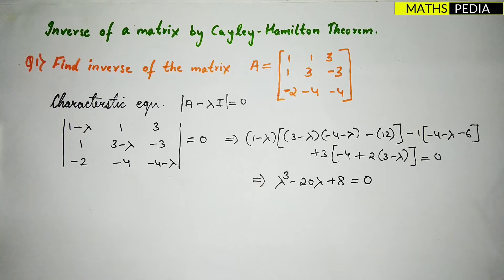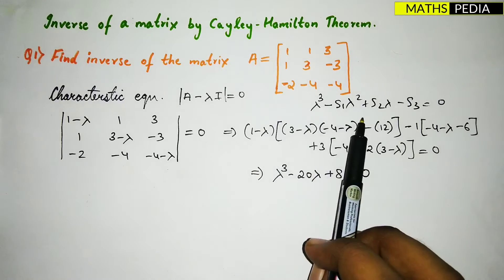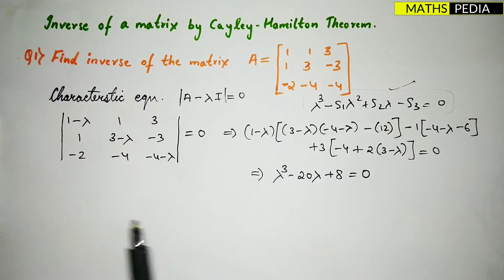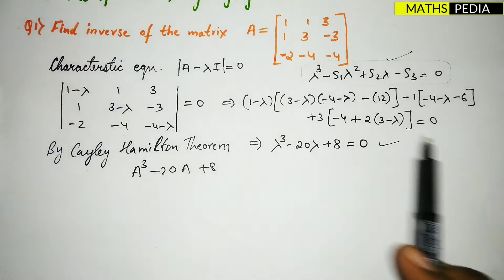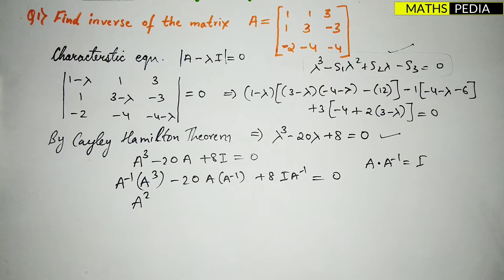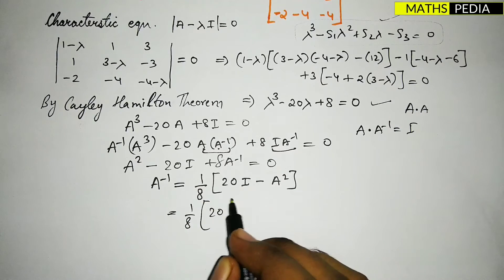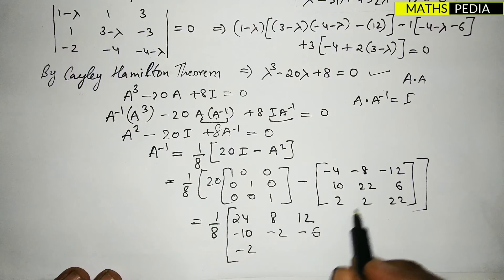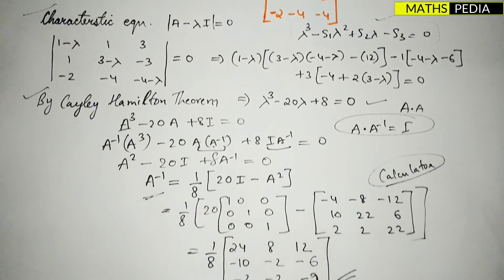Cayley Hamilton : Inverse of a matrix | Step wise explanation | Example solved-1| Mathspedia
Cayley Hamilton theorem : Inverse of a matrix || Step wise explanation ||Part 1 ||
Welcome guys ✌
For any queries DM 👇